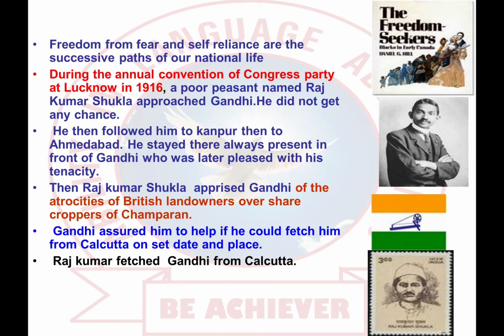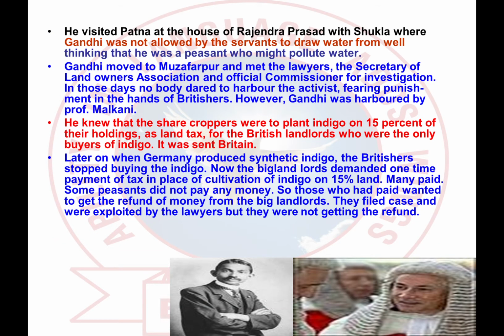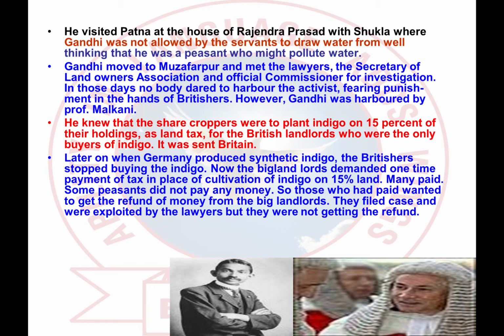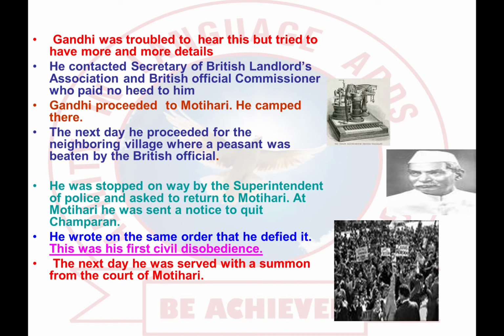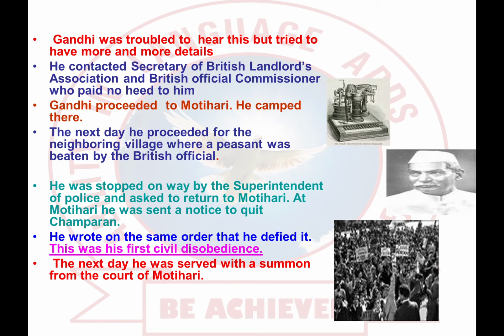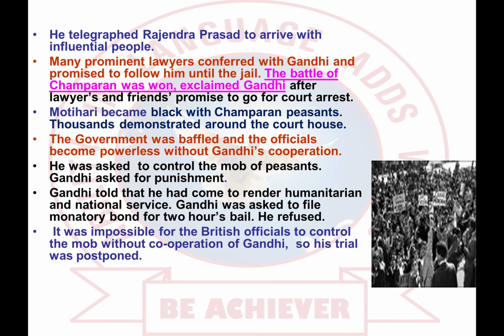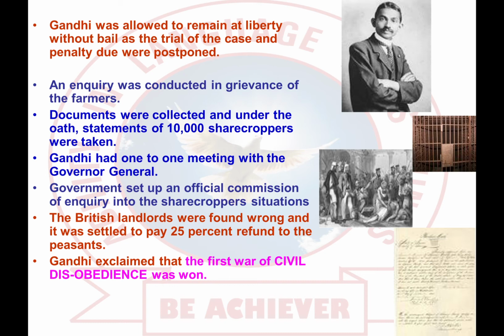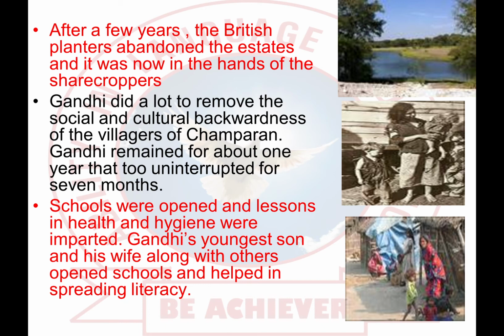INDIGO - Flamingo -Ch-5, Class 12 English Core, CBSE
Indigo Chapter 5 in Flamingo Class 12 CBSE English Core

# CBSE Class 12 Students English Core# Indigo Plantation, Champaran# Motihari, # Raj kumar suhukla,# Motihari Court,# Civil disobedience had triumphed,#
# Point- wise discussion Flamingo Chapter-5 CBSE SCHOOL Class 12 English Core Student-centered material # Promotes self-study. # Promotes Note Making . # Learn how to make notes.Promotes long term retention